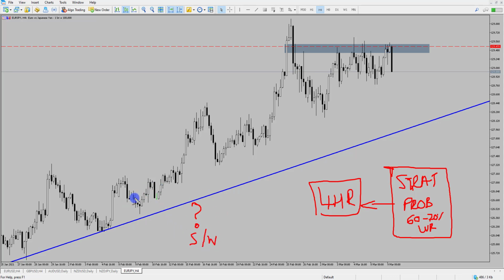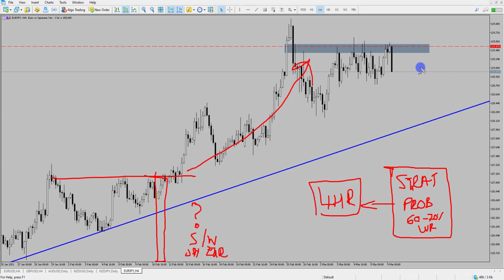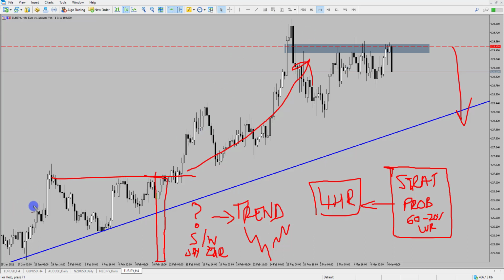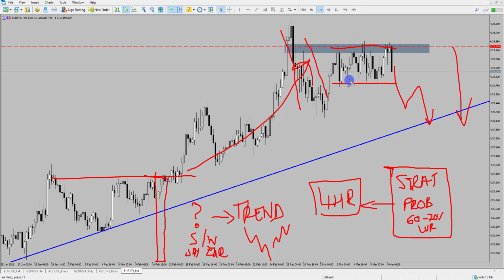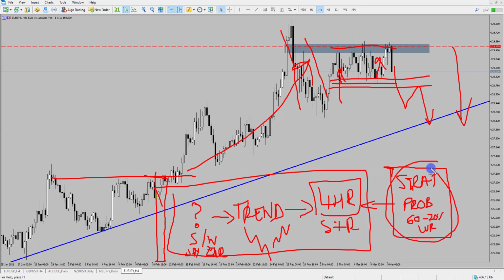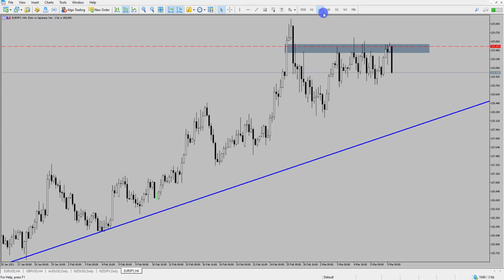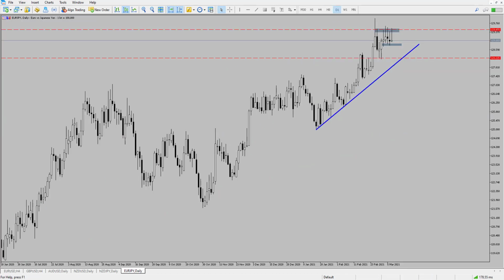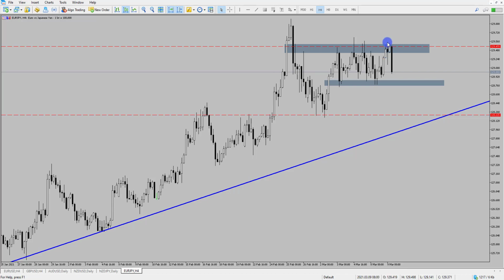EURJPY- What Next? l Technical Analysis l March 9, 2021